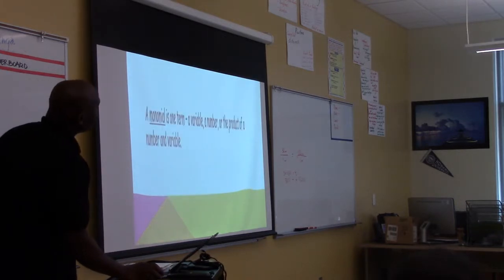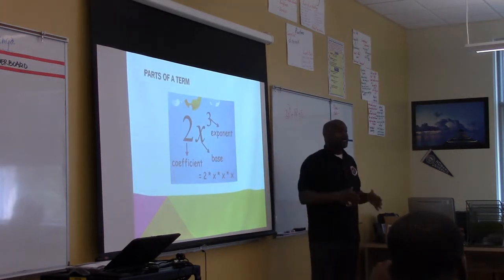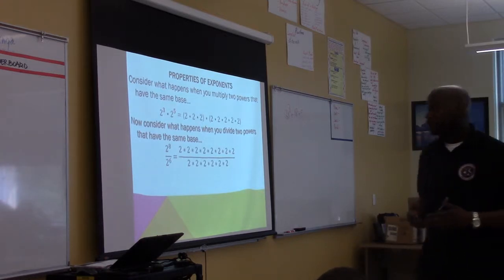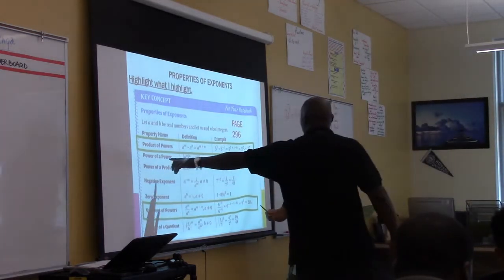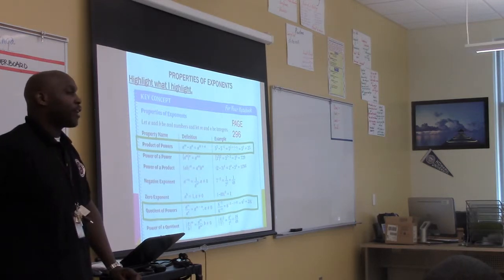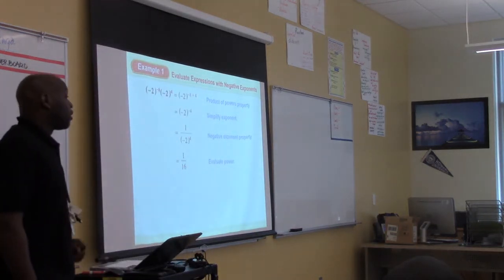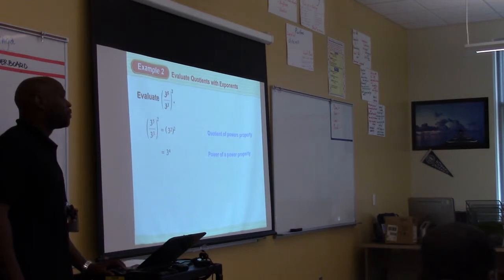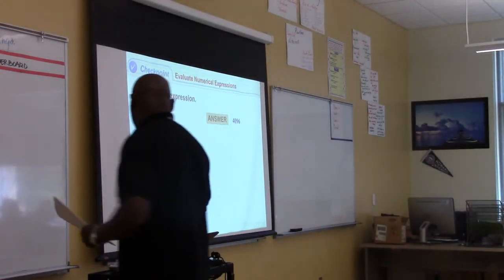Teach Now Baseline Video